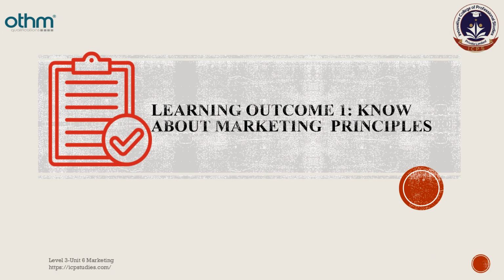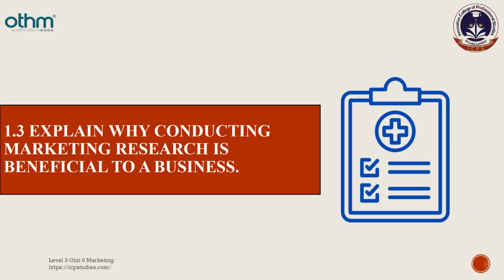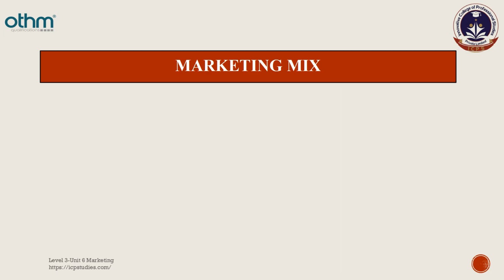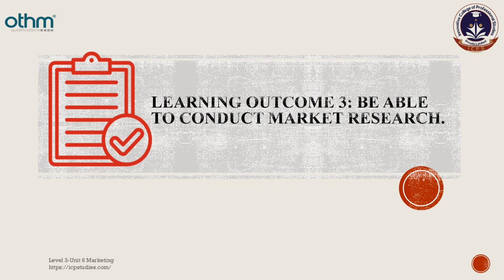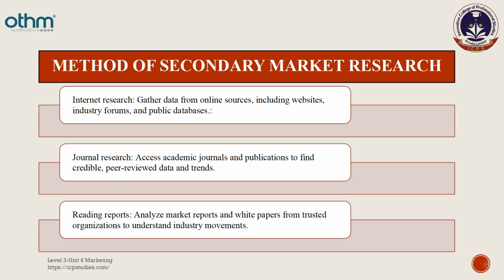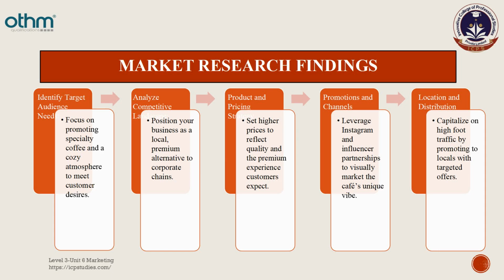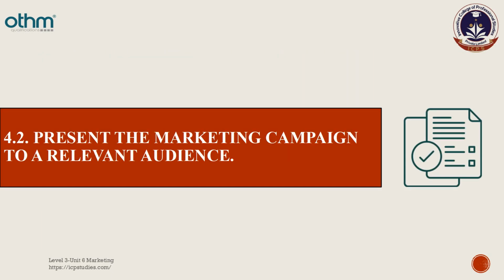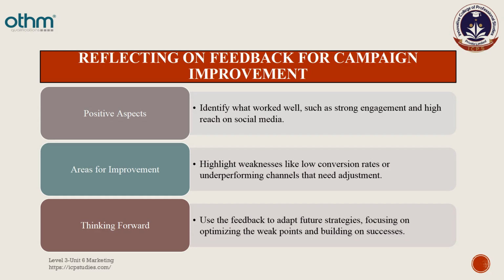| Unit 6 Marketing | Lecture | OTHM Level 3 Diploma in Business Management | Study in UK |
Welcome to the OTHM Level 3 Diploma in Business Management - Unit 6: Marketing!

In this video, we explore Unit 6: Marketing, a vital component of the OTHM Level 3 Diploma in Business Management.
This module covers essential marketing concepts, strategies, and techniques to understand target audiences, create value, and build successful marketing campaigns. Learn how to effectively engage customers and drive business growth through strategic marketing efforts.

What You’ll Learn:
1. Core principles of marketing and market research
2. Understanding customer needs and segmentation
3. Developing a unique selling proposition (USP)
4. Building effective marketing strategies and campaigns
5. Introduction to digital marketing essentials

This video is perfect for students, aspiring marketers, business owners, and anyone aiming to build foundational skills in marketing and brand management. Ideal for OTHM Level 3 diploma students and individuals seeking insights into modern marketing practices.